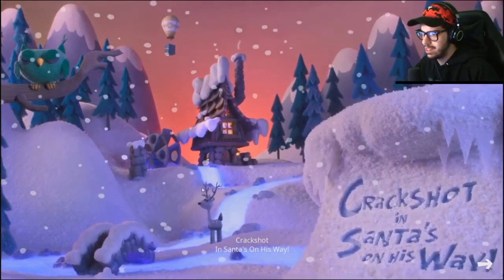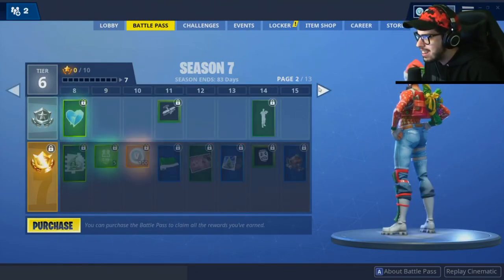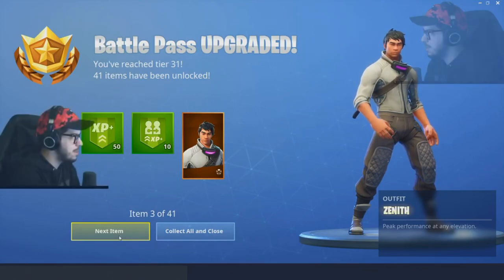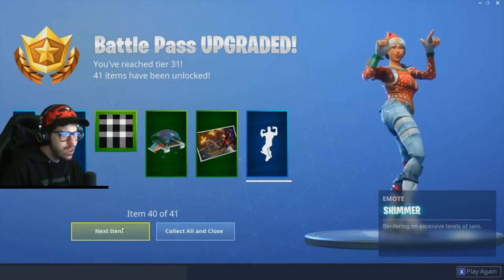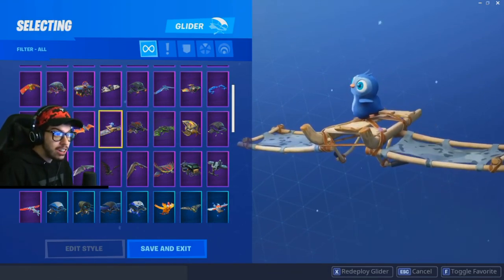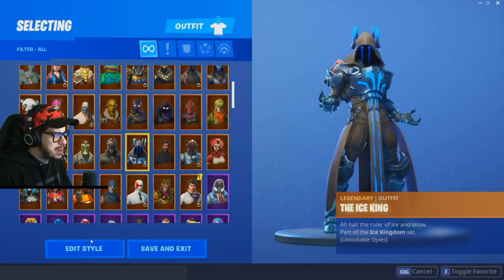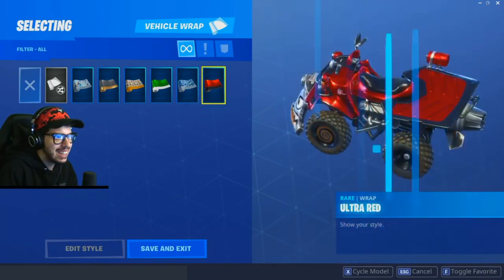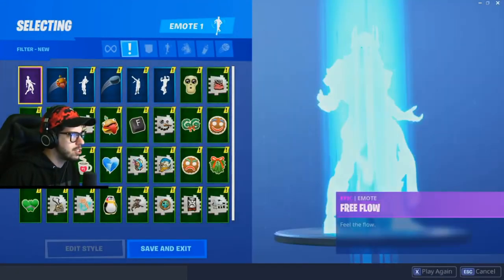Typical Gamer REACTION TO The Season 7 *NEW* Map, Skins, Planes & More!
Use Fortnite Support a Creator code "TypicalGamer" if you'd like to support TG when getting V-Bucks!

Use Fortnite Support a Creator code "TypicalGamer" if you'd like to support me when getting V-Bucks! _______________________________________
➦ SOCIAL MEDIA!